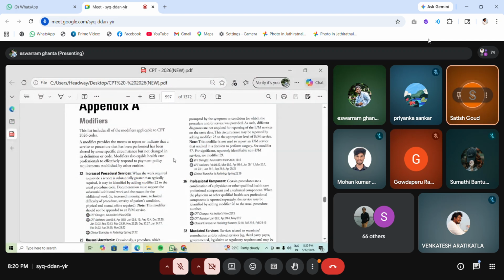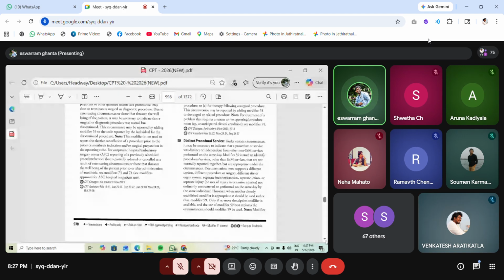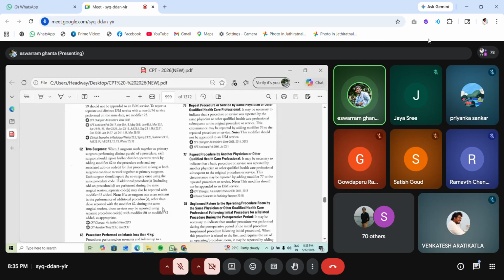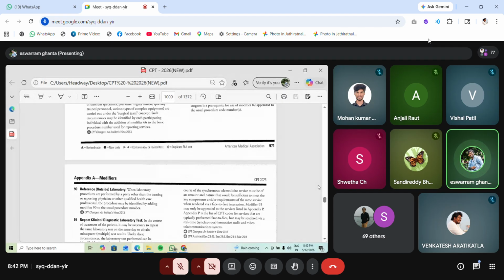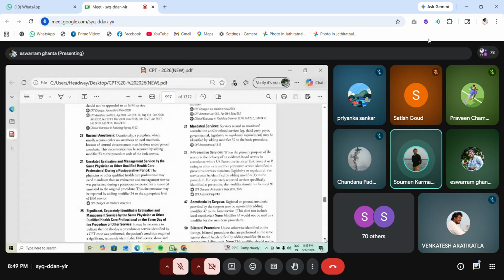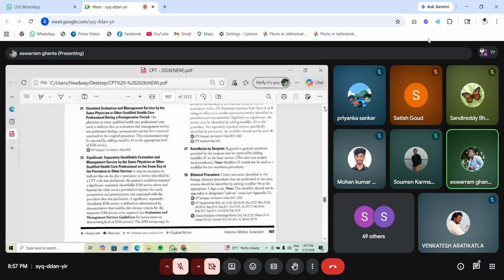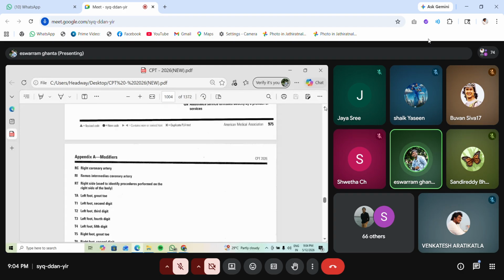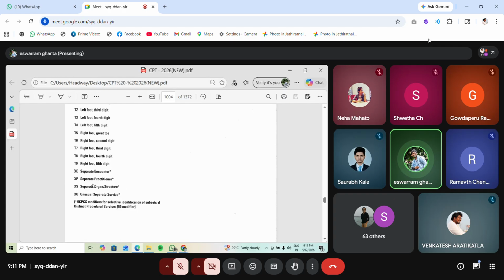day 17 / medical coding